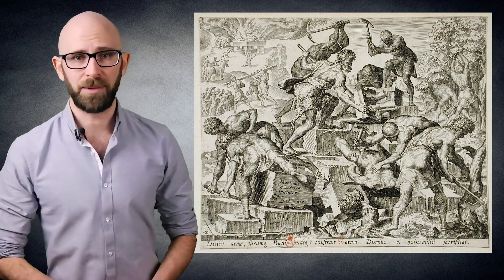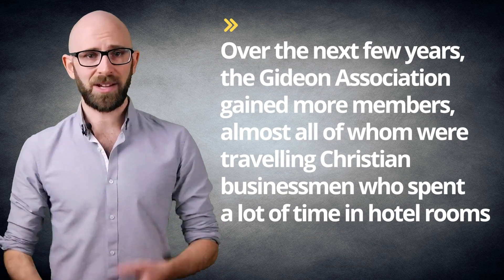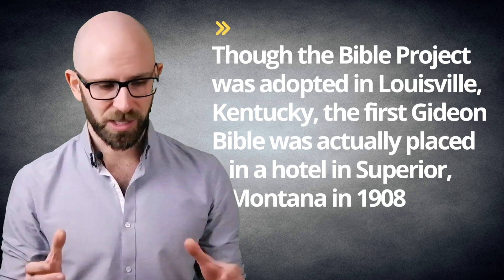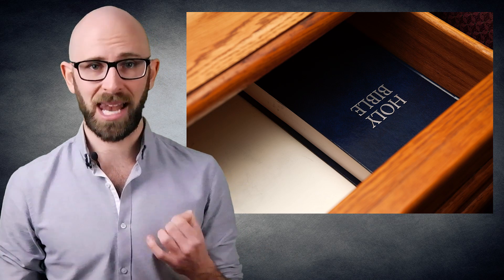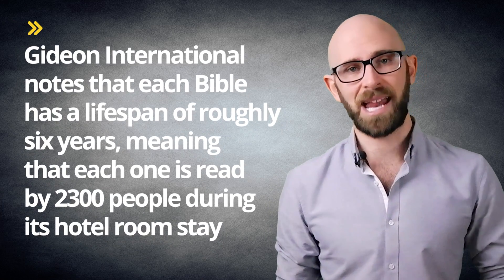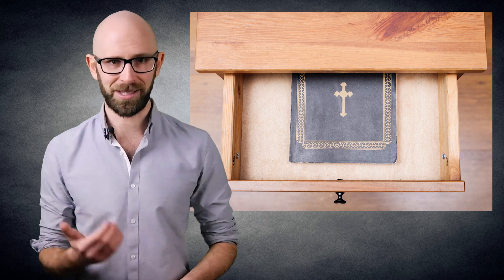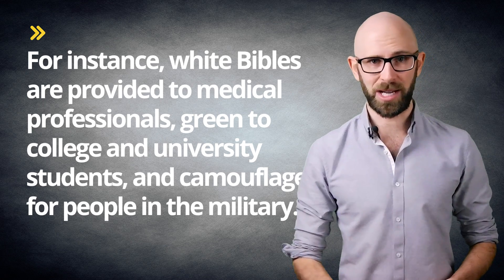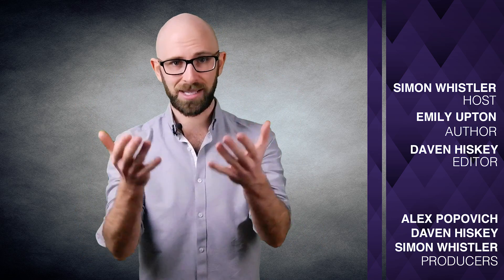Why are There Bibles in Hotel Rooms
In this video:

“Hotel Bibles” are also called “Gideon Bibles” after Gideon International, a group of male missionaries and Christian businessmen who took it upon themselves to provide this work to hotels across the nation.